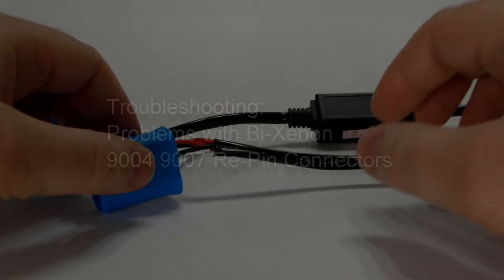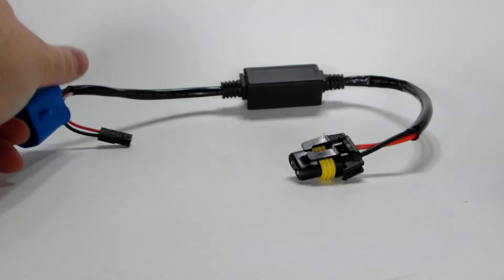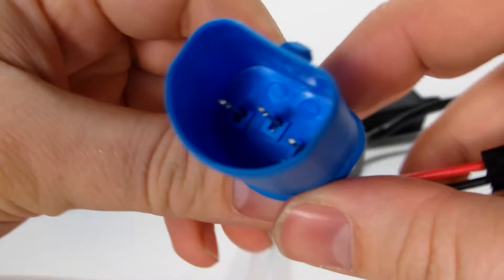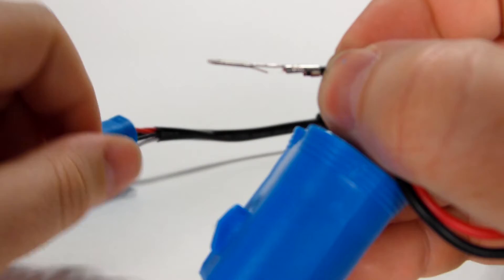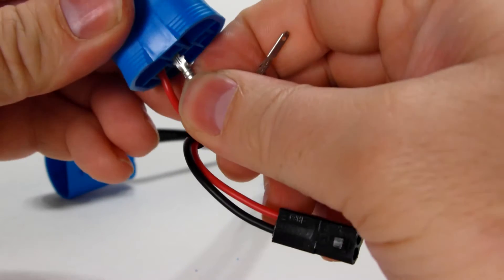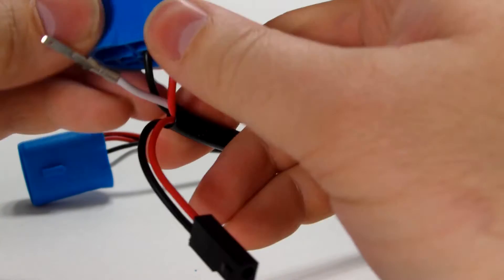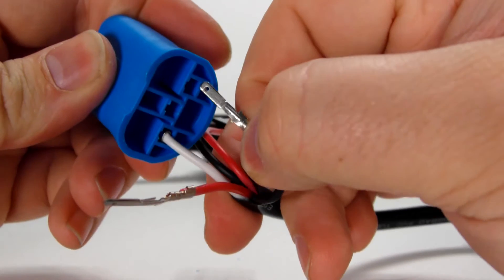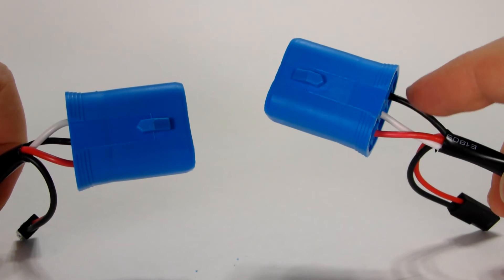Re-Pinning 9007 9004 Swap Pins Trouble Shooting problem with Bixenon controllers by DistantXtremes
Ordered 9007 and a company accidentally sends the 9004. This can be a problem when you install the 9004 into a lamp that requires 9007 wiring, but an extremely easy fix that you can do in seconds.
We show an easy way to re-pin a 9004 to a 9007 and vice-versa.